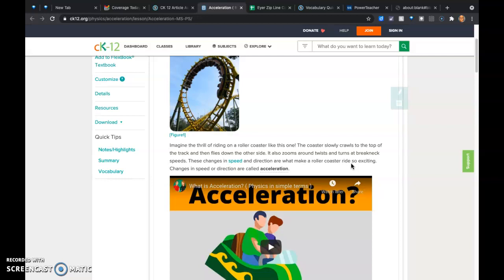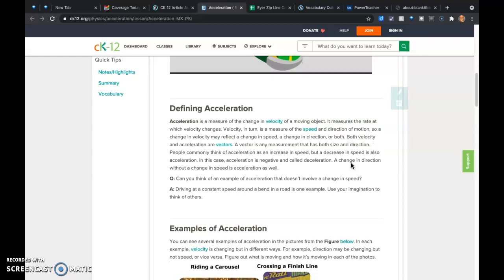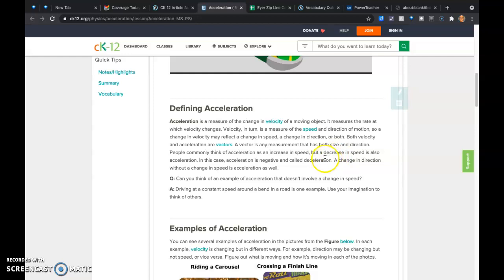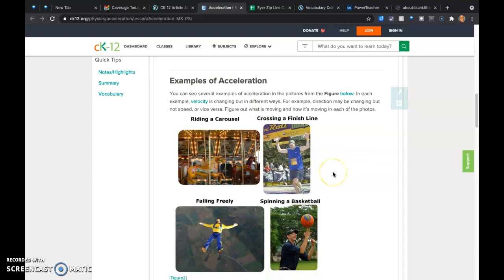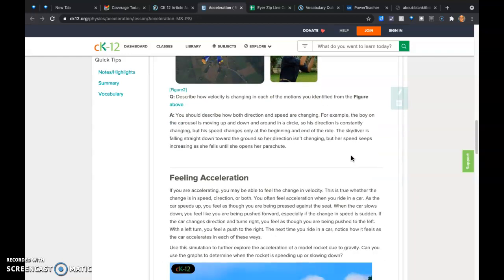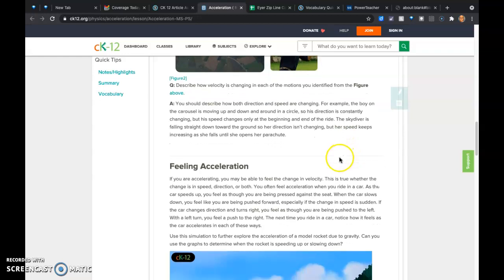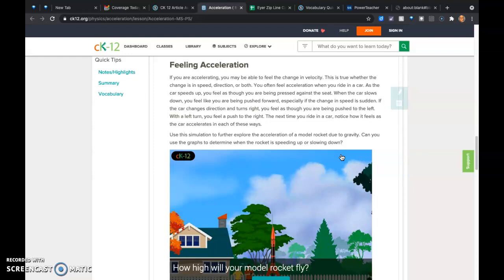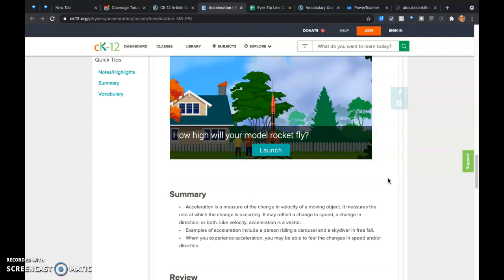Acceleration Ck-12 Article